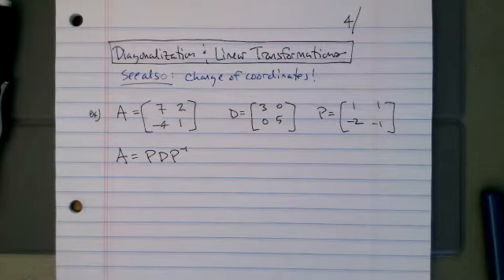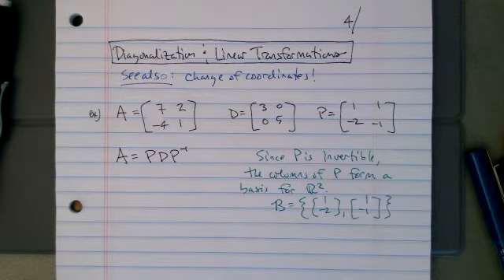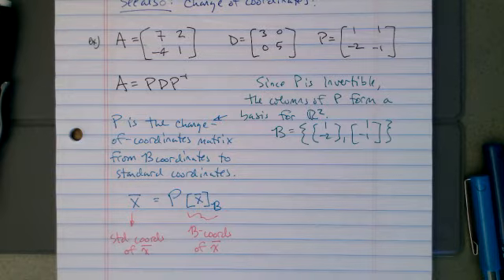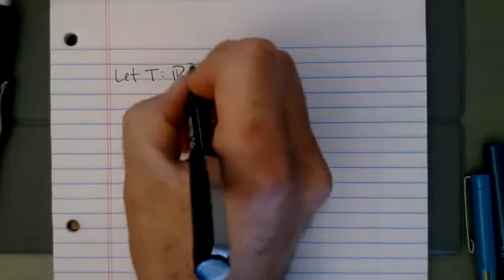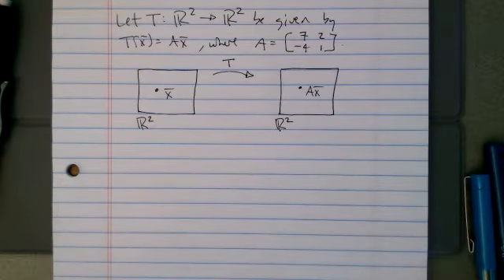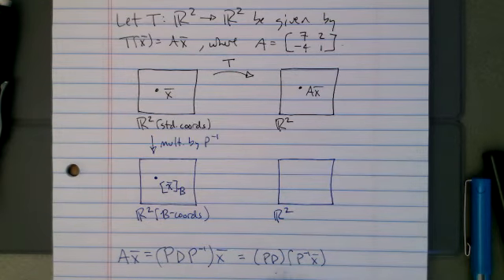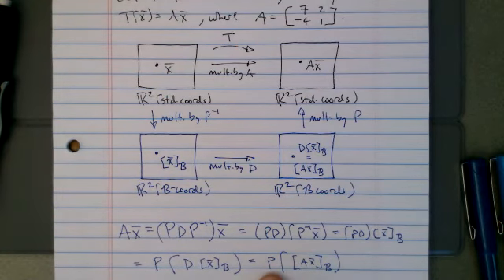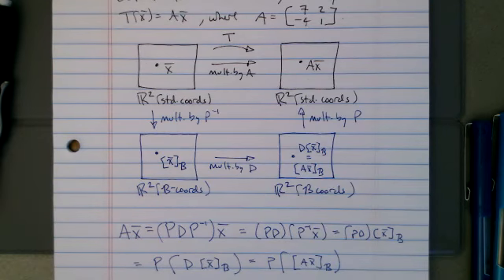2020 Summer MATH 270 Notes 063 Part 2